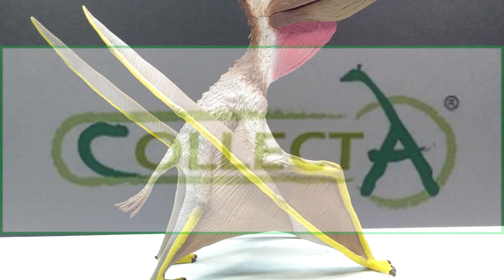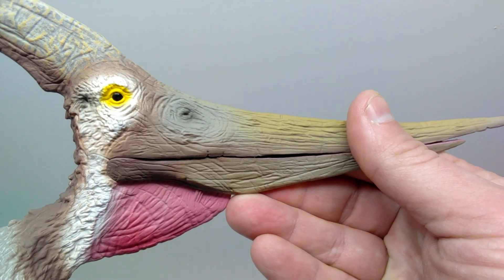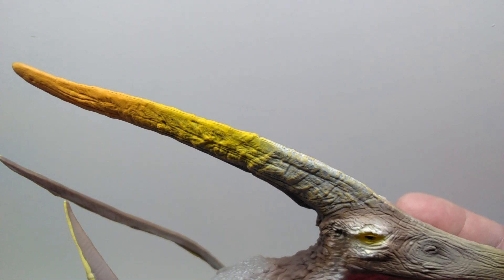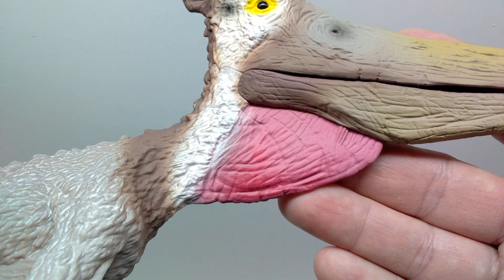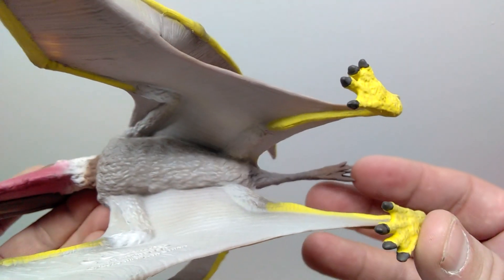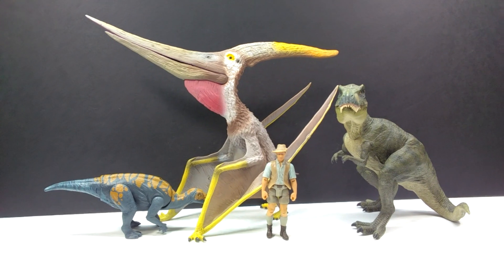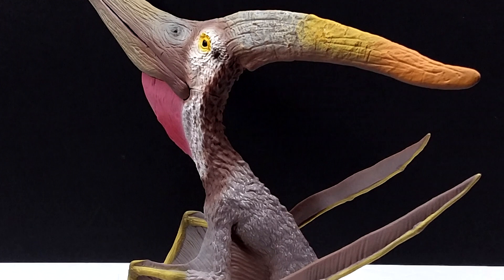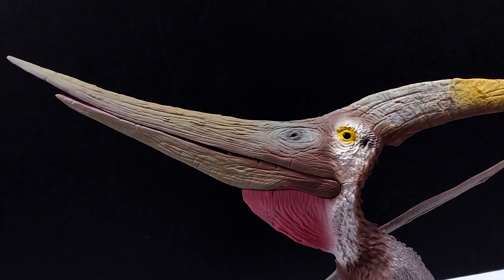2021 Collecta Deluxe Pteranodon Review!!! UNBELIEVABLE!!!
Today we're checking out another brand new 2021 Collecta figure and this may be the most impressive and beautiful out of all! This is the gigantic and INCREDIBLE Pteranodon!!!